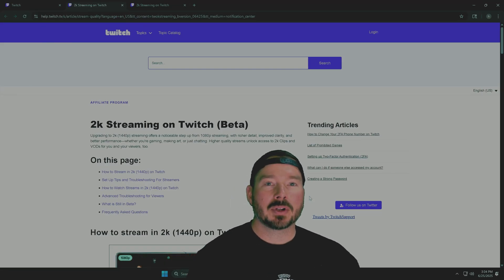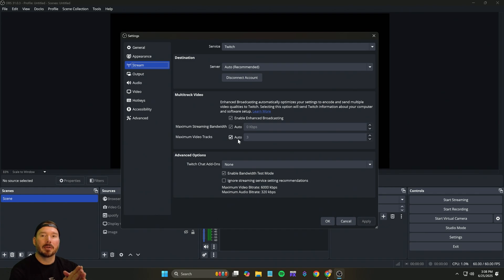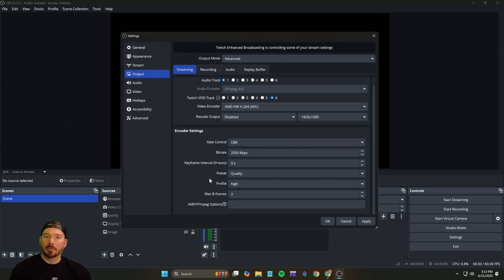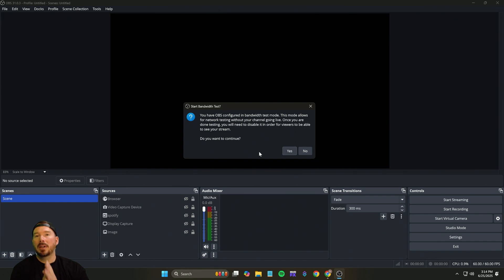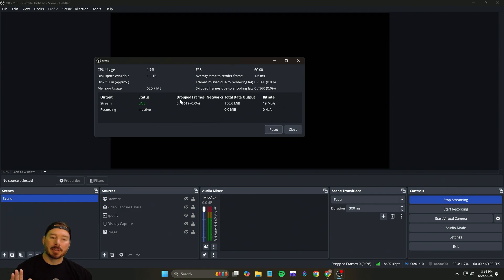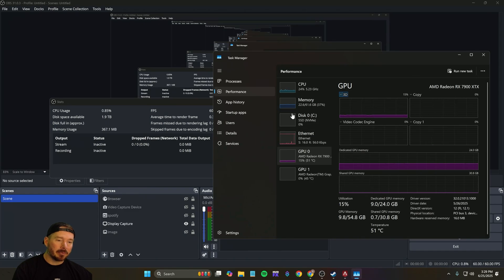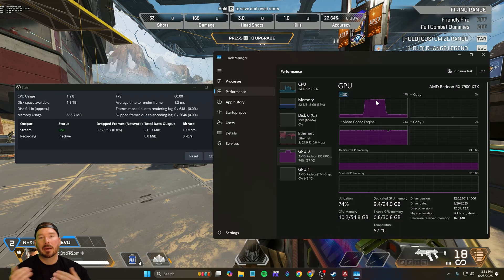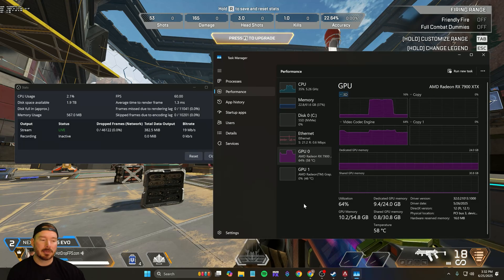Twitch 1440p Streaming in 2K with Enhanced Broadcasting! 2025!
How to setup your OBS to run 1440p on Twitch without frame loss!
00:20 - Video Settings
00:55 - Stream Settings
02:00 - Output Settings
03:15 - Testing OBS
07:20 - PC Performance